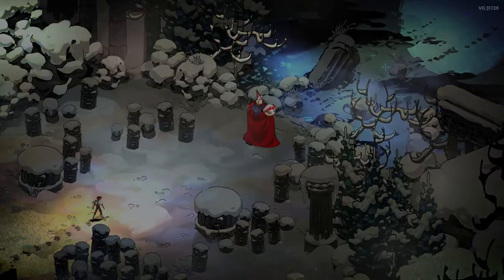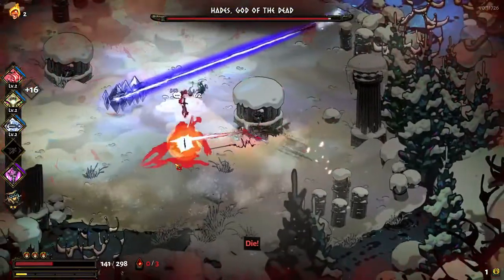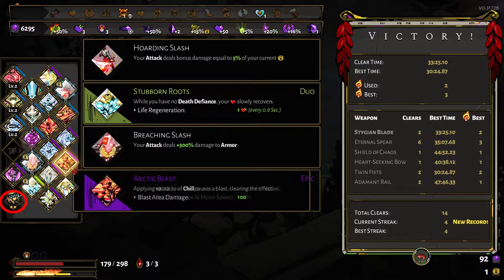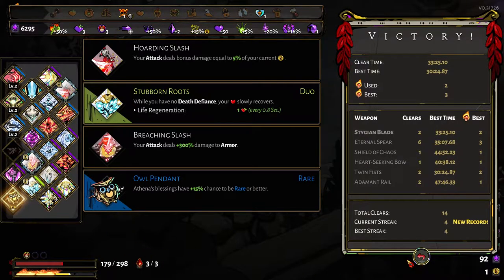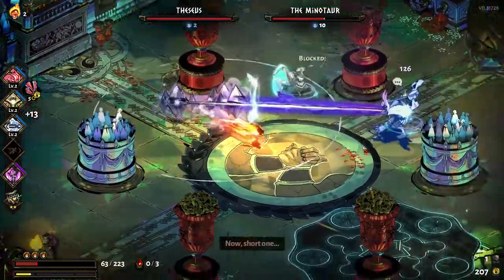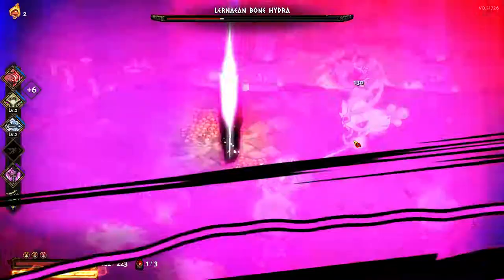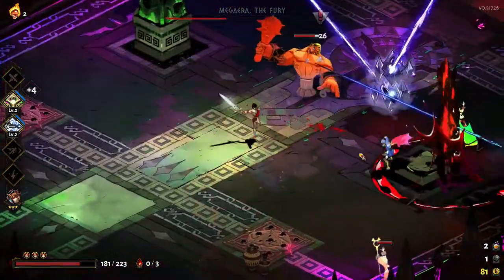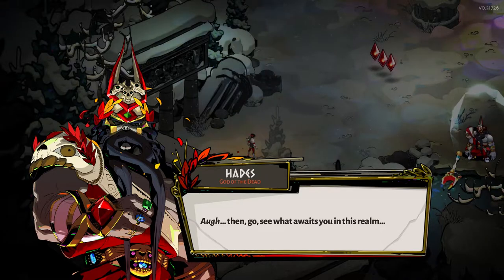Hades: The Blood Price Update - Excalibur Build #01 (Demeter/Athena)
In stark contrast to my semi-frequent updates on Hades' development in Early Access, I thought I'd try my hand at delving into a build guide for one of Zagreus' blade aspects, Excalibur! This one relies on two key boons by Zag's Olympian relatives -- Demeter's Crystal Beam upgrade for your Cast ability, and Athena's Divine Flourish, which synergizes with Excalibur's Holy Aura to devastating effect.

You guys, Hades is such a phenomenal rogue-lite, I can't even.

OR ON MY WORDPRESS BLOG (which I use as a hub of most everything I do on the internet)